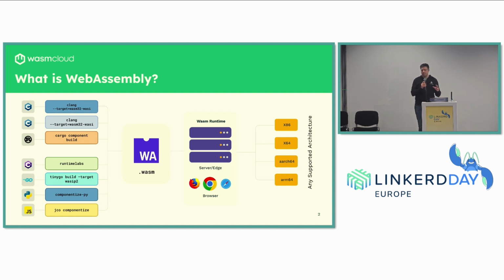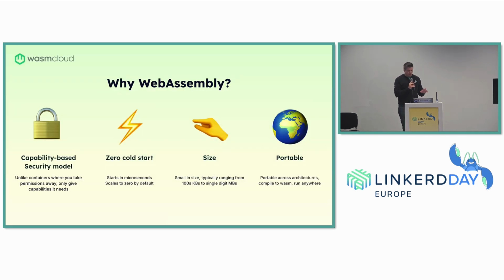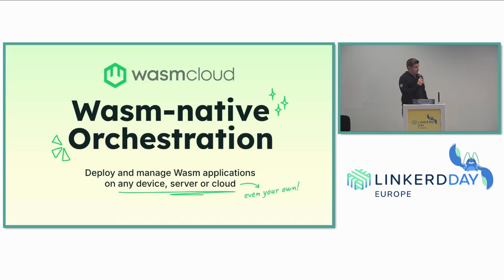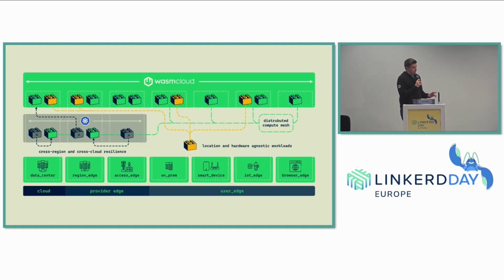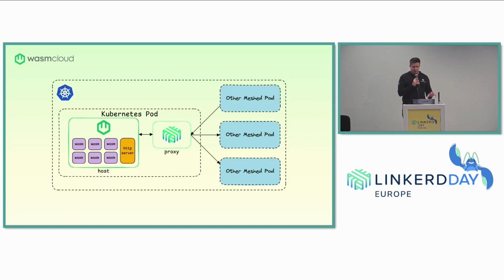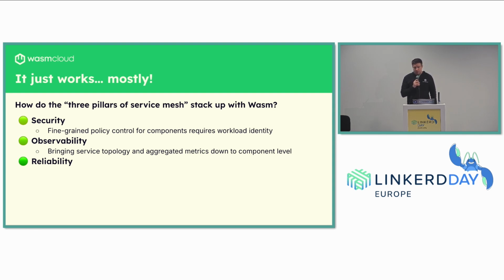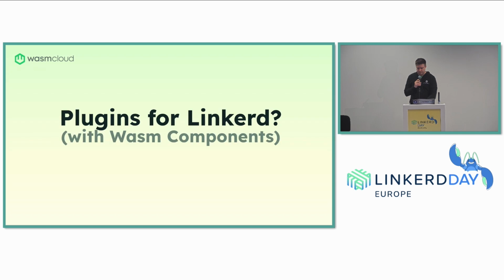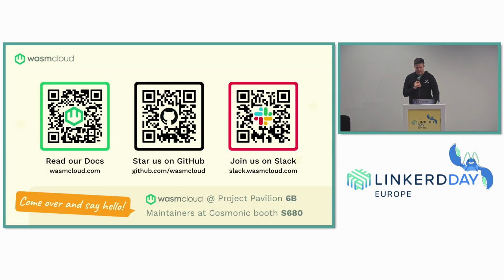Lightning Talk: Meshin’ With WebAssembly: Taking Linkerd Beyond Containe... Joonas Bergius, Cosmonic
Lightning Talk: Meshin’ With WebAssembly: Taking Linkerd Beyond Containers - Joonas Bergius, Cosmonic